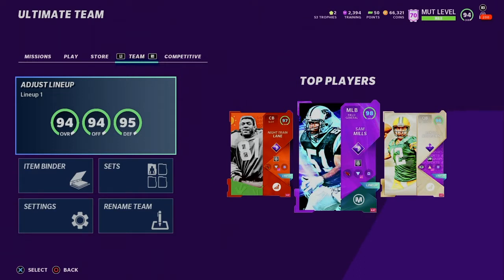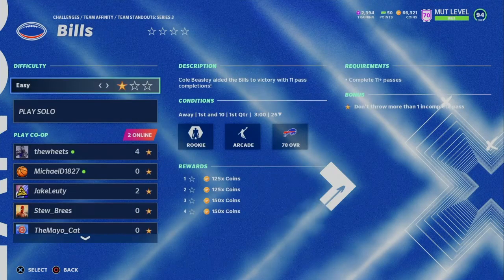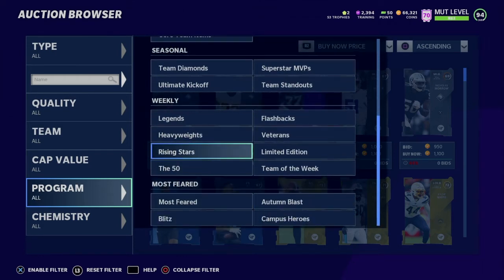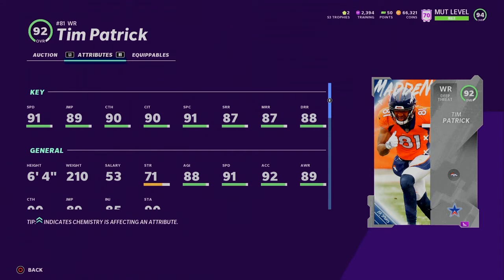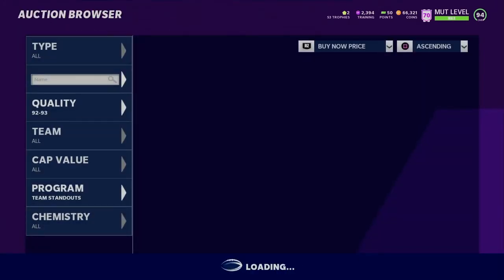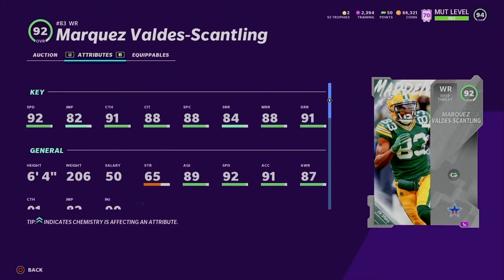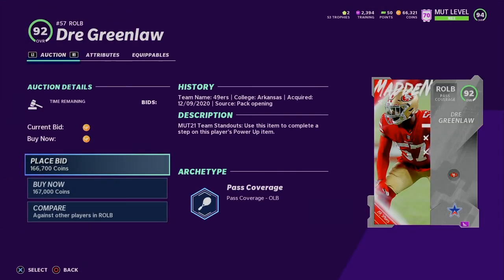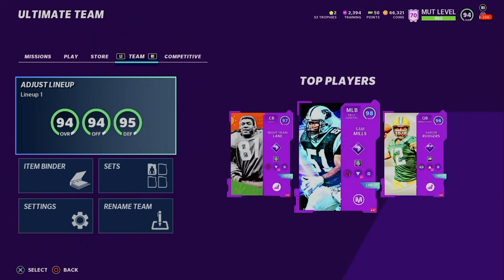How To Get A Free 92 Overall Team Standout!! Madden 21 Ultimate Team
Hey whats up guys hopefully you are all doing well and are having a great day!! Today we once again have a great video For you guys going-over the Team Standouts Players And How To Get A Free 92 Overall Team Standouts Player For Free!! If you guys are brandnew to the channel please leave a like sub and comment down below also smash the bell button to get notified when a new video goes live on the channel!! Thank You Guys For All Of The support lately On The channel!!